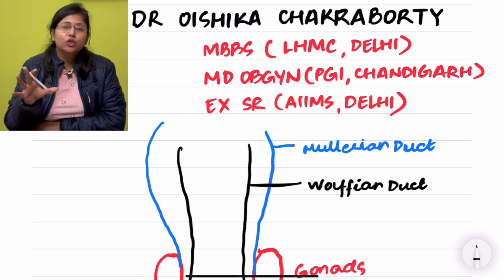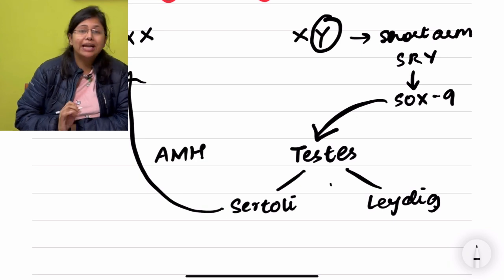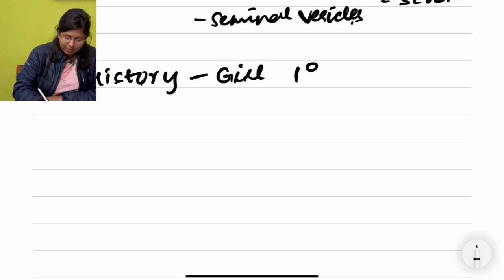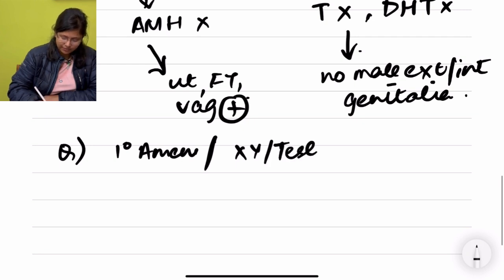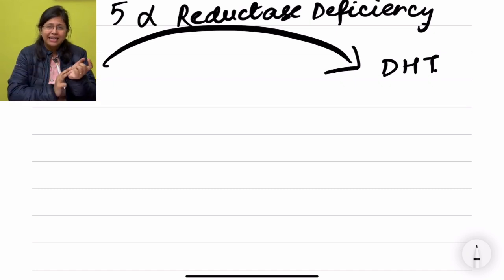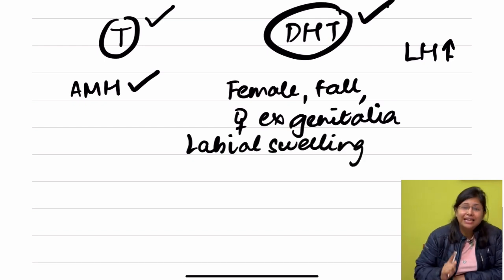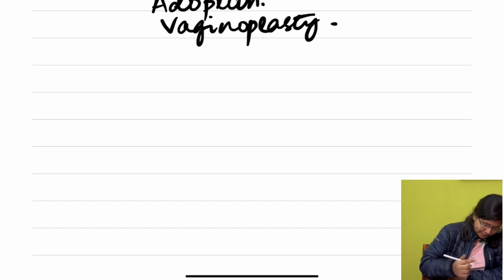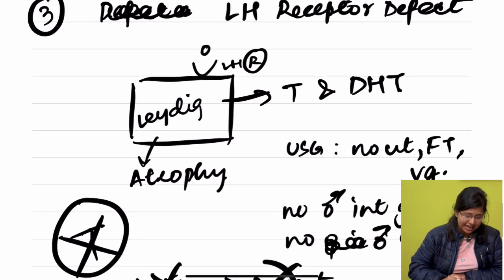Topic of the day - Disorders of sexual differentiation part -1 | Quick gynae bytes